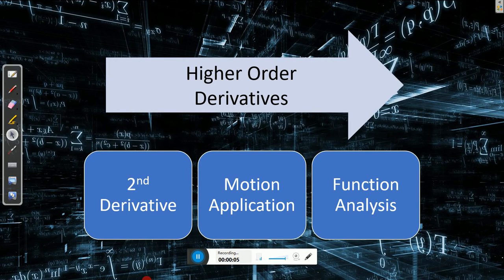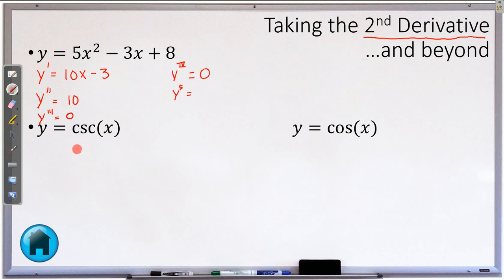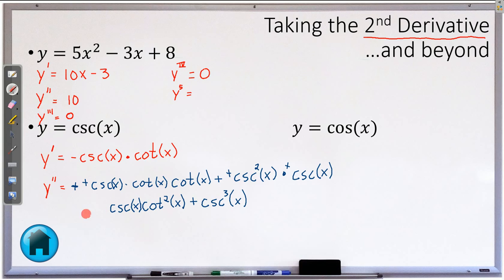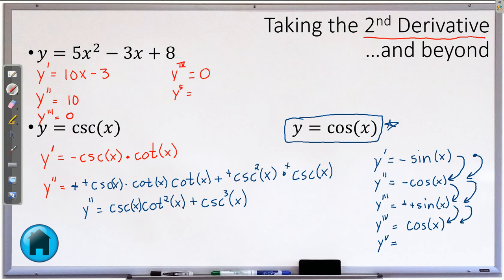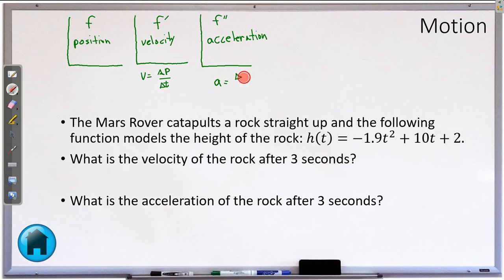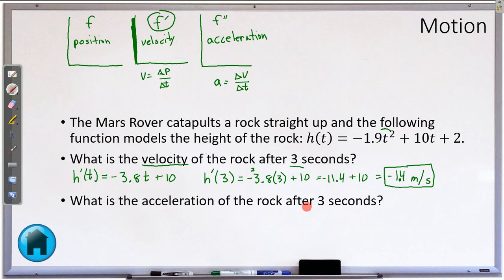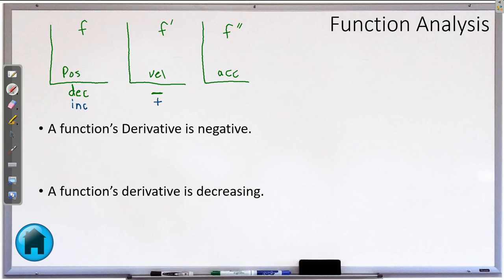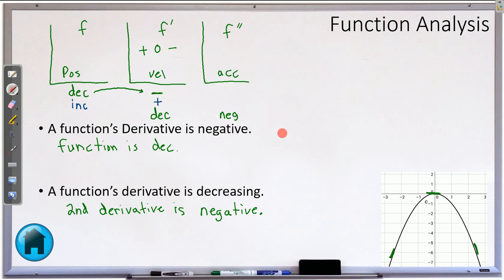Calc V09 Higher Order Derivatives